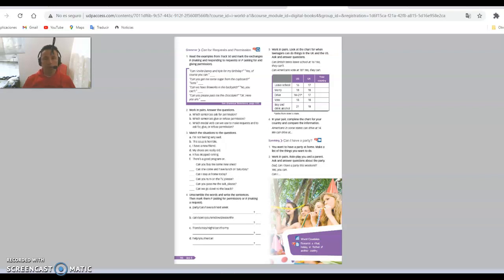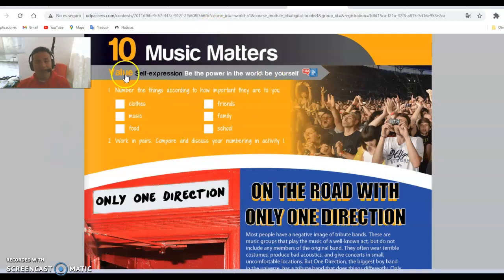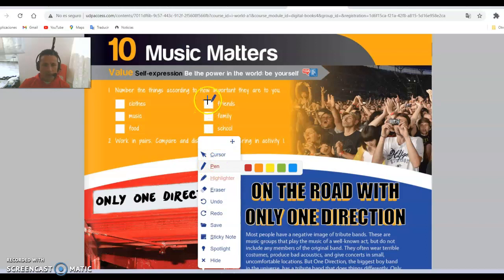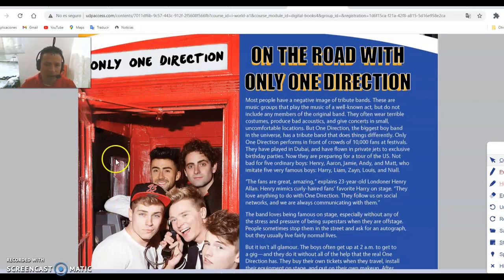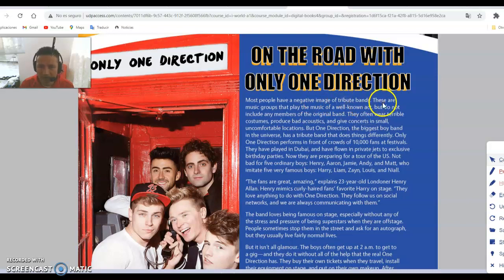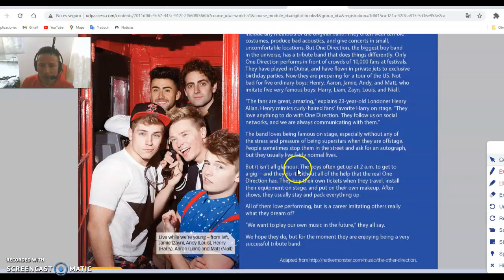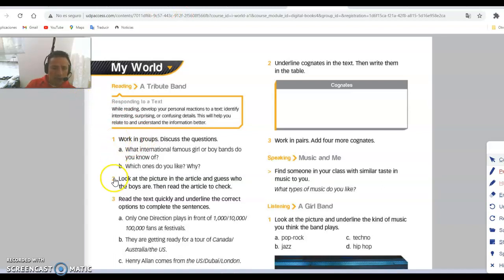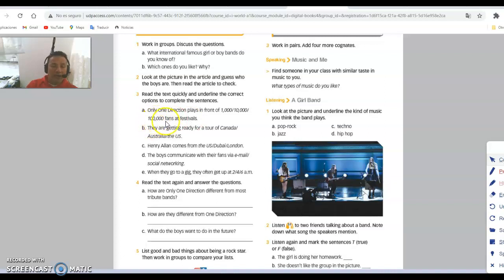7th grade pages 114-115 reading class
reading class  pages 114-115